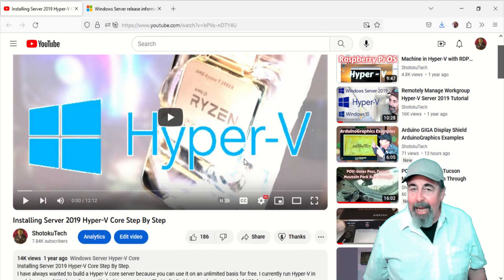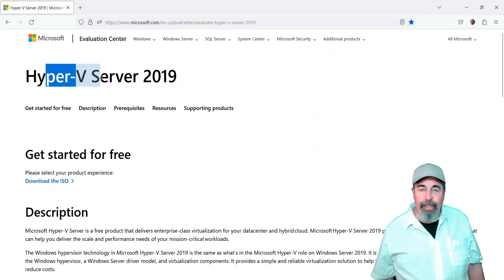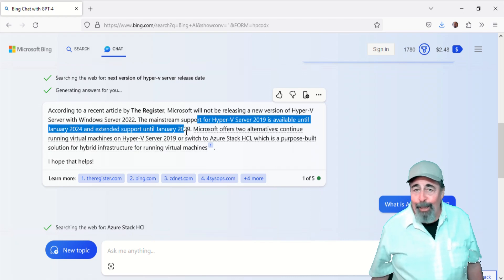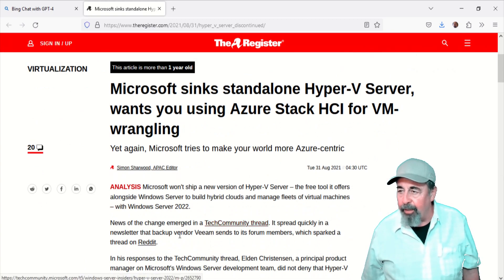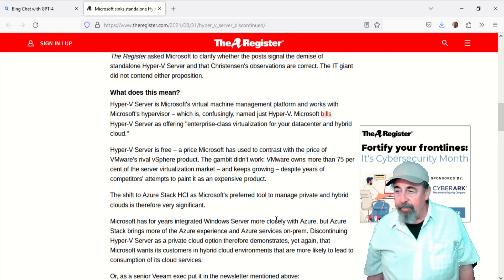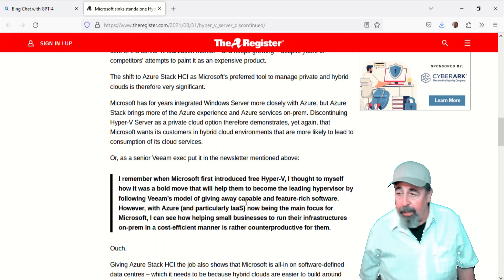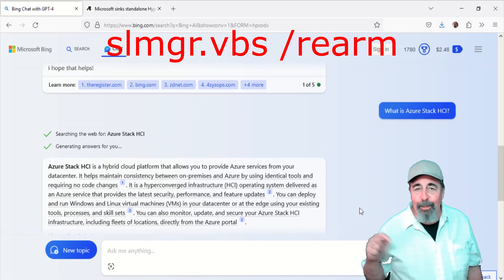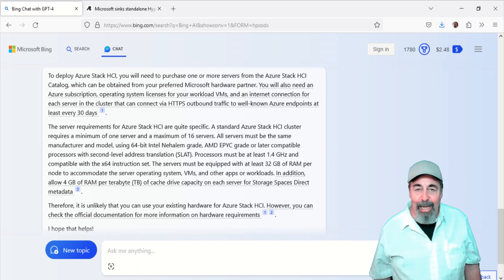No Hyper-V Server 2022?!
When will the next version of Hyper-V come out?
We find out Microsoft will not release a new version of Hyper-V. Instead they want us to use Azure Stack HCI.
What is Azure Stack HCI?
HCI is hyper Converged Infrastructure. This essentially extends the same technology used in Azure into your datacenter.
Can I use my existing hardware for Azure Stack HCI?
The answer is not likely. If you are broadly dependent on Hyper-V. You have about five years to figure out what you will do next. Either way, it is going to cost money.
Microsoft sinks standalone Hyper-V Server, wants you using Azure Stack HCI for VM-wrangling

Hyper-V Server 2022,Server 2022 Hyper-V,Hyper-V Server,Server 2019 Hyper-V,Hyper-V Server 2019